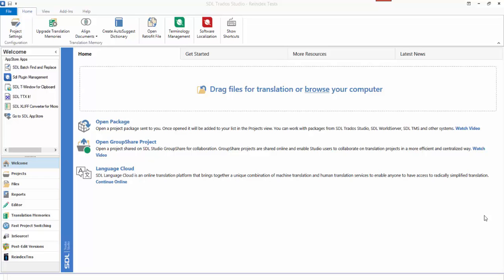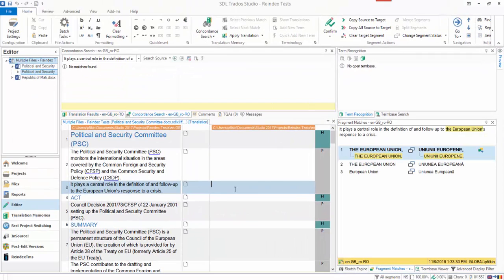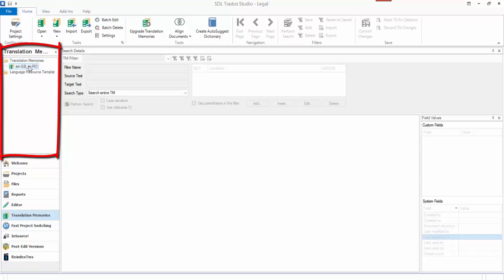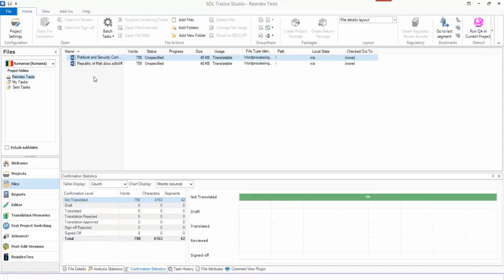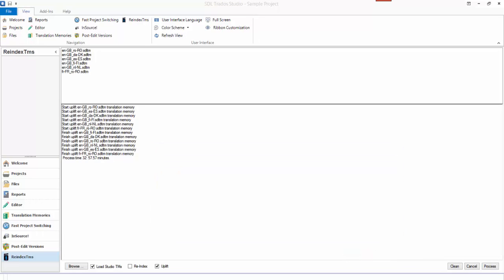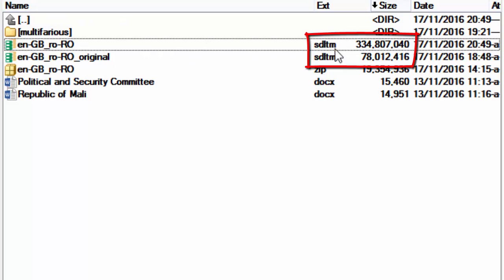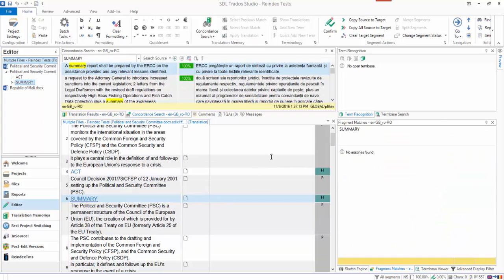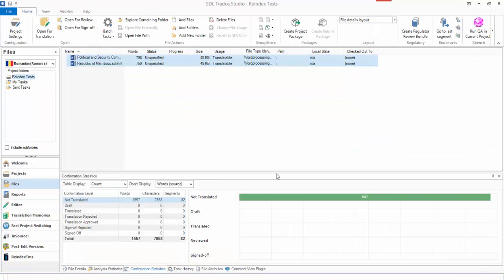"More power to the elbow... upLIFT"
Enabling your TMs for upLIFT using the enhanced ReindexTM app from the SDL AppStore.  Video is accompanying this article